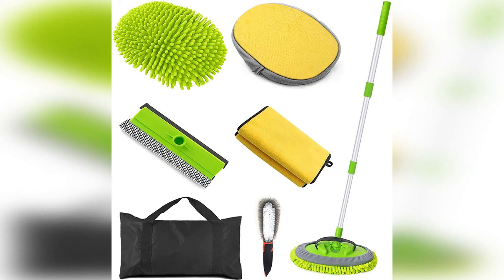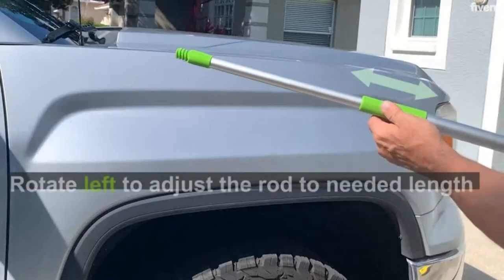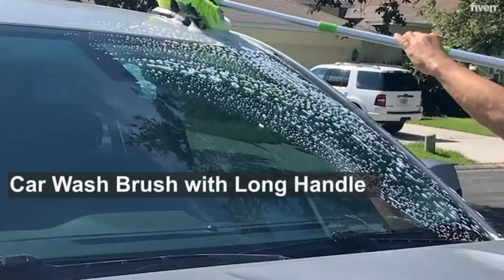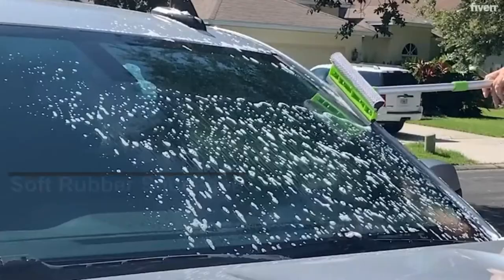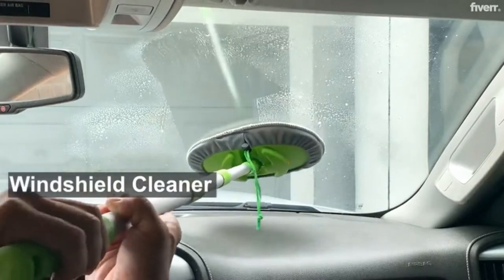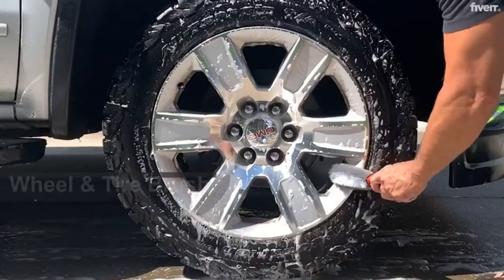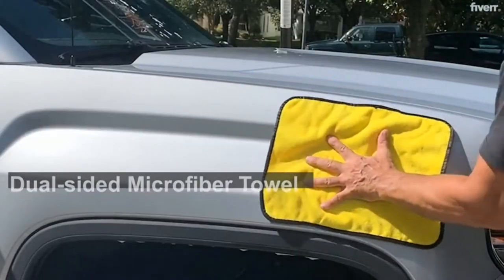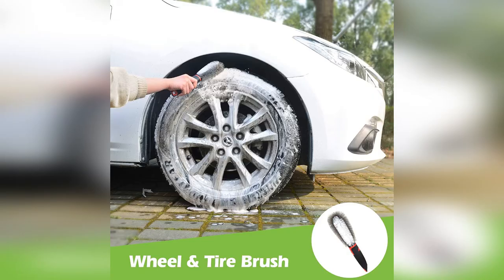Conliwell Car Wash Brush Kit - Review 2022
Car Wash Brush Kit 2022